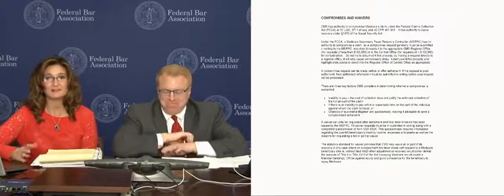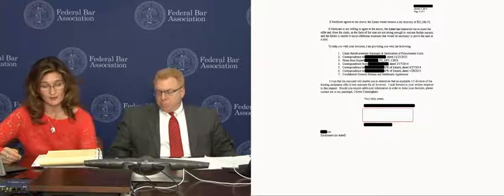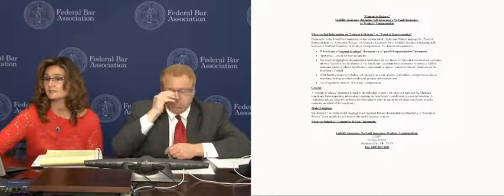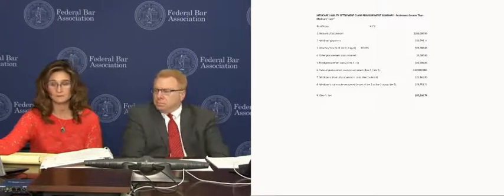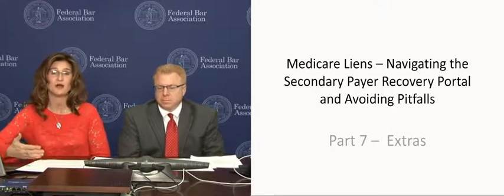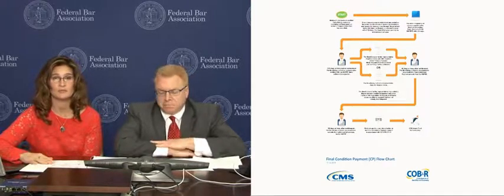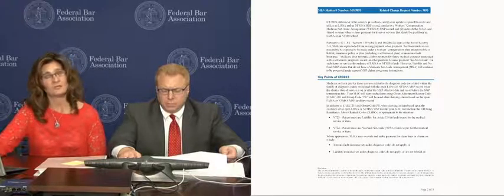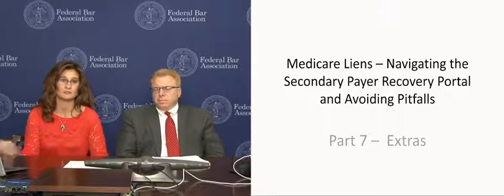medical liens 2